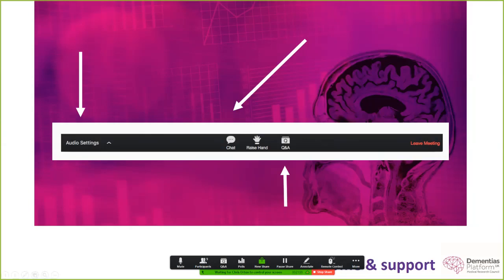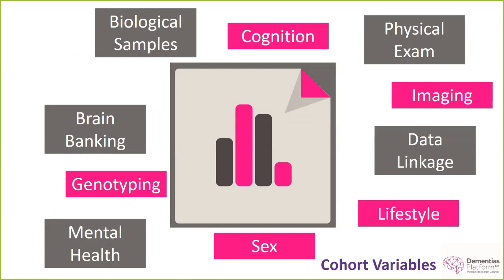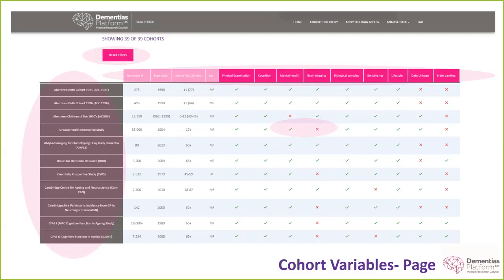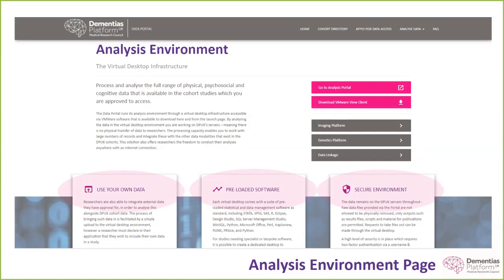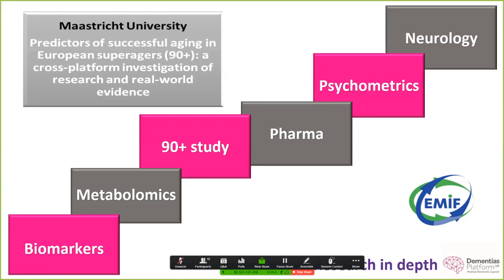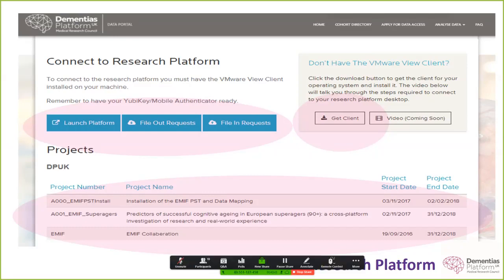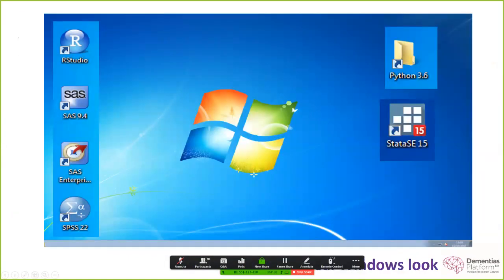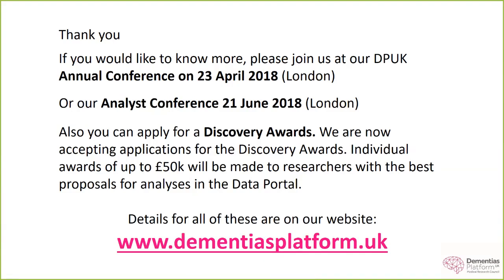An introduction to the data portal